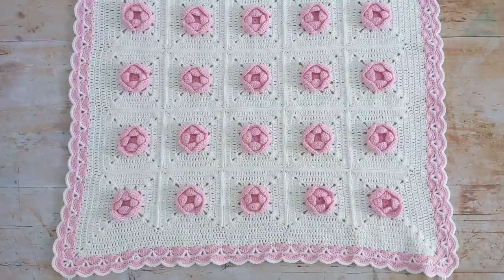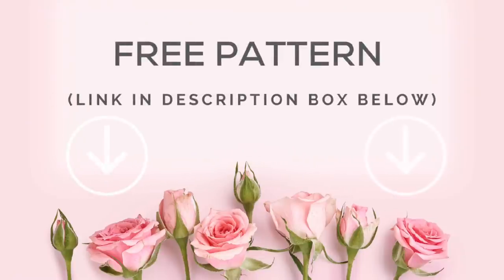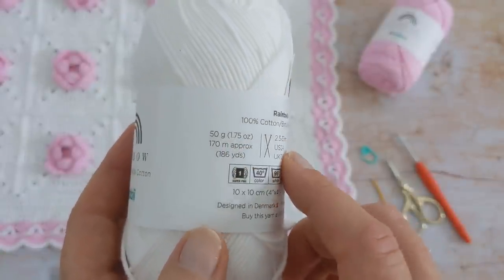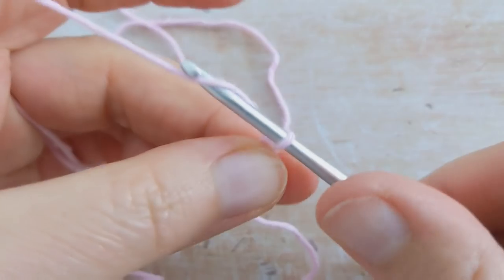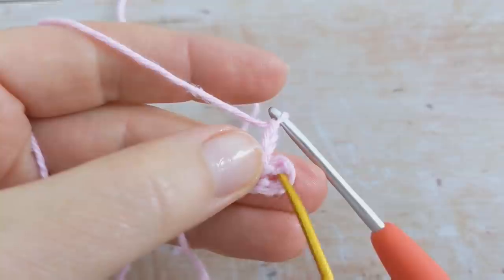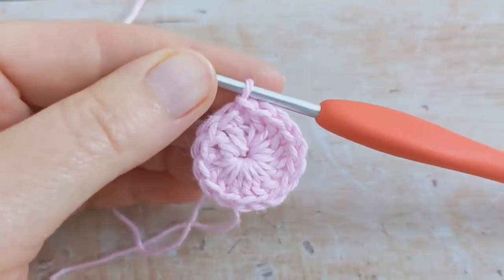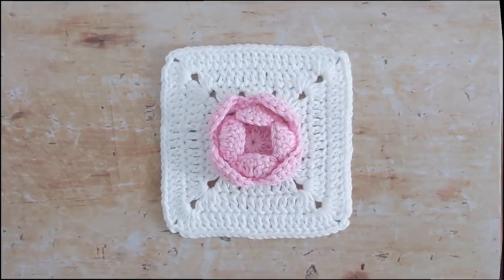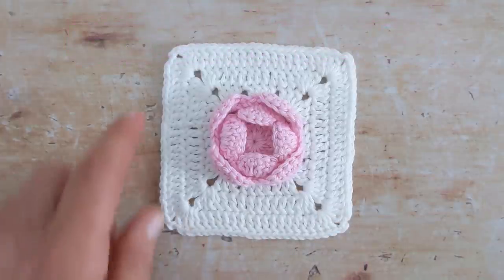Crochet Rose Baby Blanket Pattern (PART 1 of this Beautiful Design)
Hi everyone, today’s video is PART ONE of a darling crochet rose baby blanket pattern!

⏰ TIMESTAMPS (Jump to the section you need immediately!):
00:00 Introduction
01:35 Materials Used
02:41 Round 1
05:52 Round 2
08:36 Round 3
12:19 Round 4
18:02 Round 5
21:35 Round 6
26:10 Round 7
33:00 Round 8
38:34 Round 9

The finished size of this crochet rose baby blanket is 24” x 24” (61 x 61 cm) approximately.

In part one of this tutorial, I’ll show you how to crochet the rose square. You will make 25 of these squares for your blanket.

🌷I already have a video tutorial in how to join your crochet squares using the flat slip stitch seam

This is an easy crochet tutorial, but I would say that it is for an Advanced Beginner upwards. The following stitches are used throughout the pattern:
ch(s) - chain(s)
BPsc – Back post single crochet (a detailed demonstration of this is given in the video)
dc2tog - double crochet two together (also known as a dc decrease)
shell – 7dc in same stitch / space
sk - skip
sl st - slip stitch
sp - space
st(s) - stitch(es)
V st – (1dc, ch2, 1dc) in same stitch / space

🔹Yarn: #2 / sport / 4 ply. I used Hobbii Rainbow Cotton 8/4: 3 balls in the colour Antique Rose (061); 4 balls in the colour White (001).
🔹Crochet hook: 3mm
🔹Yarn needle
🔹Blocking mats (optional)

Happy crocheting,

Amanda